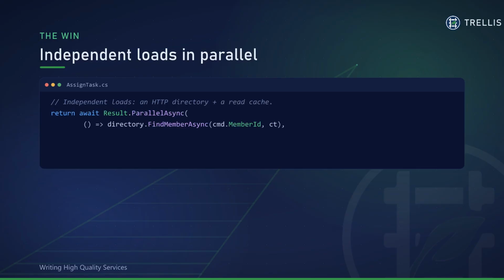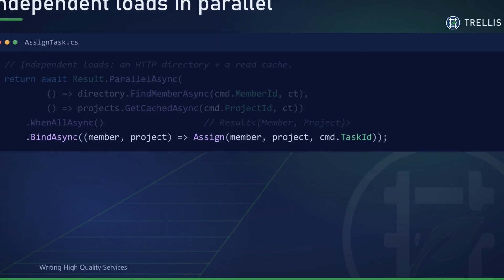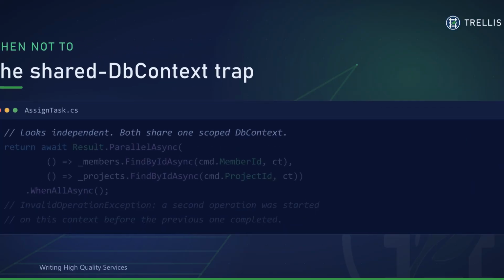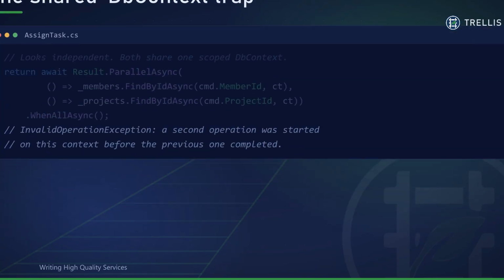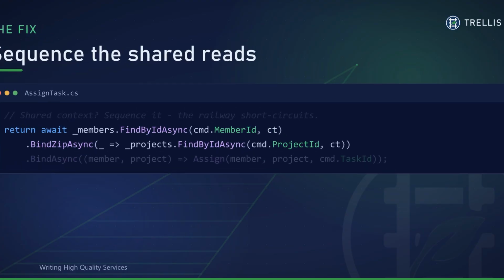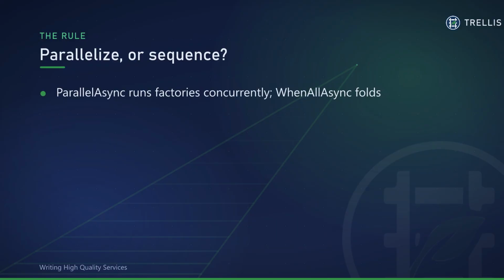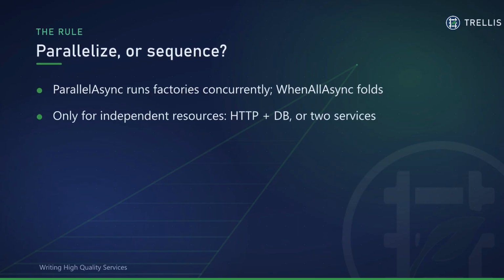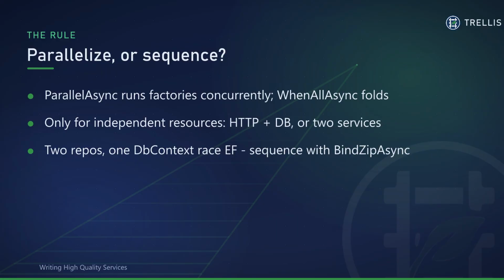Parallel Async in C# Without Racing Your DbContext (ParallelAsync)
Two independent loads in a handler? Running them one after another pays for both. Running them in parallel the naive way can crash the handler. Here's how to do parallel work right in a Railway-Oriented pipeline - and, just as important, when not to - using Trellis.

You'll see:
- Result.ParallelAsync with WhenAllAsync: start genuinely independent loads together and fold them onto one railway
- The trap: two repositories sharing one scoped DbContext race EF Core and throw
- The fix: BindZipAsync sequences the two reads and short-circuits, so the shared context is never raced
- When to reach for a DbContext factory if you truly need parallel database reads

The rule is simple: parallel when the work is genuinely independent, sequential when it shares a resource. The factory-shaped API and the type system keep you on the safe path - whether you or your AI assistant writes the handler.